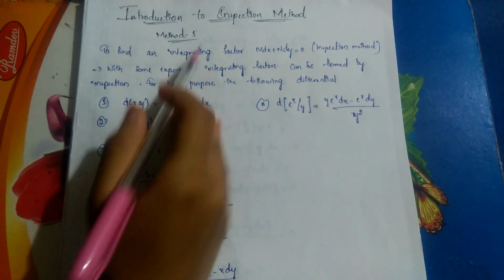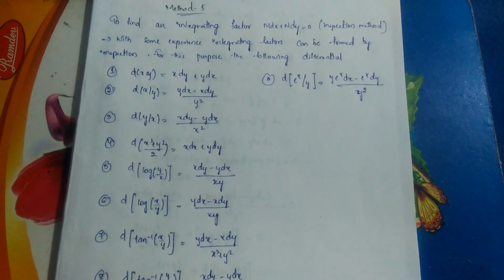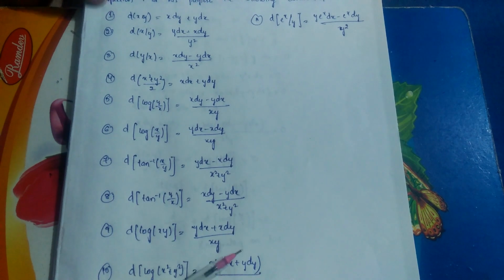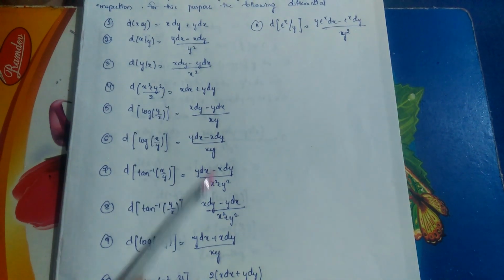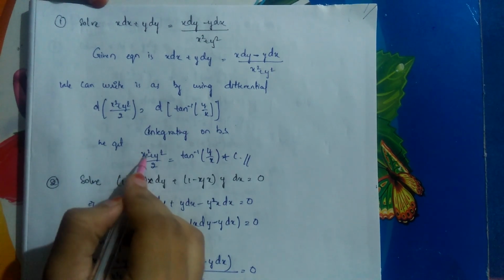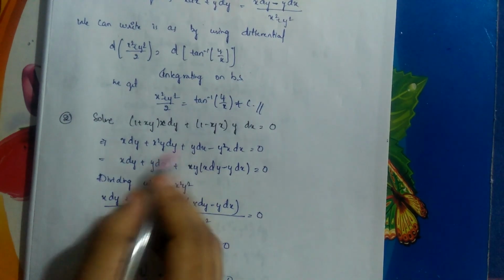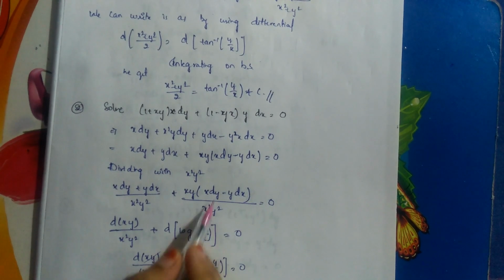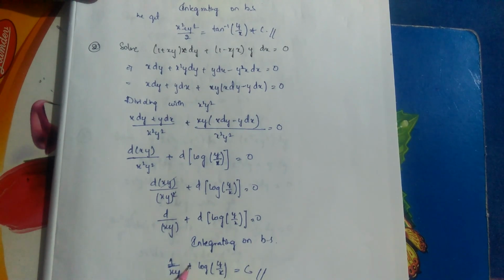Inspection Method | Method - 5 | ODEVC | M2 | jntuh R22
Hey guys
This video is about how to reduce equations to Exact differential Equation.
This topic includes Formulae and problems on Method - 5

UNIT-1 Matrices ⬆️